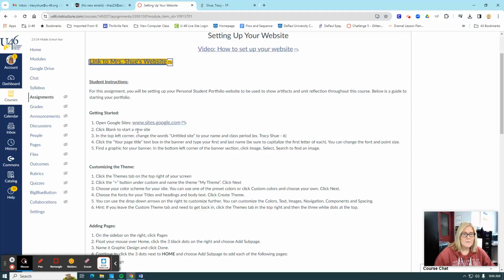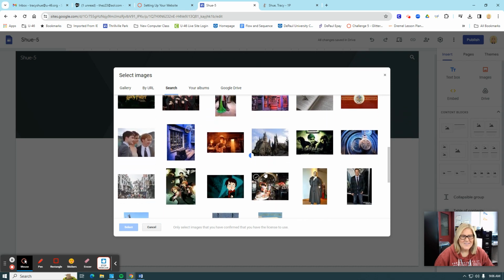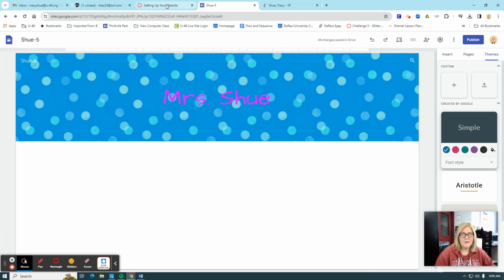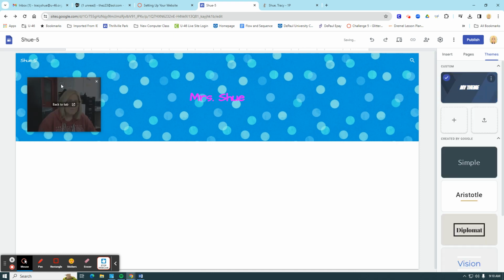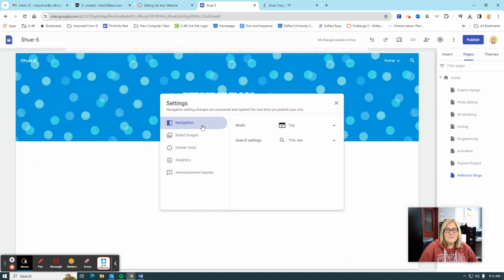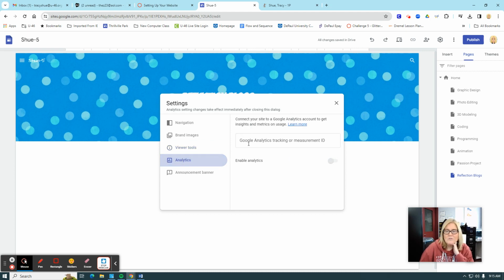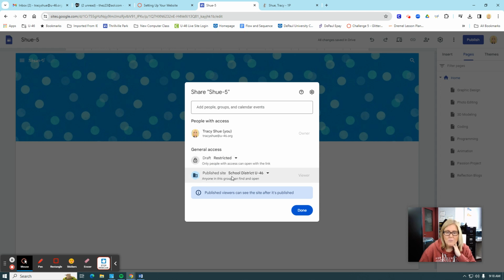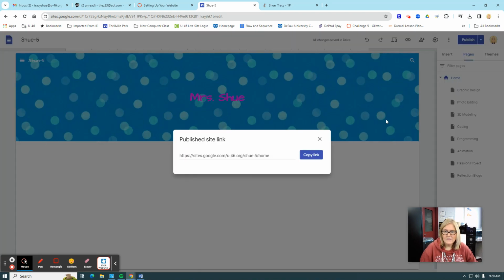Setting Up Your Website 2024